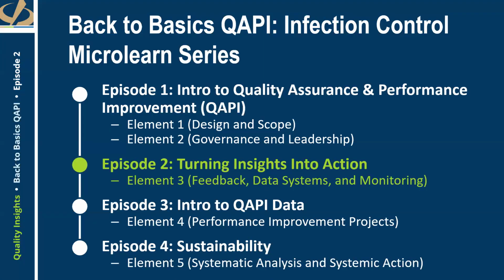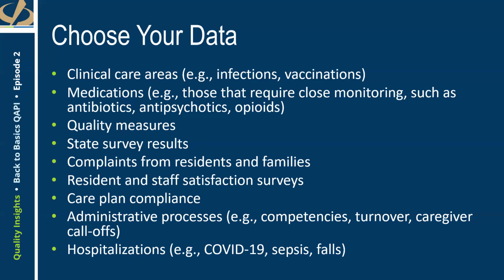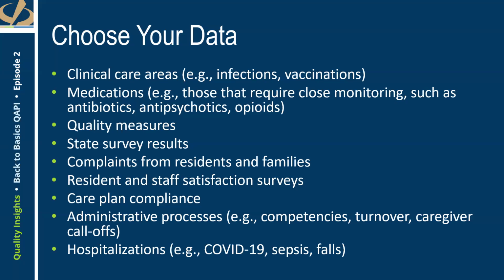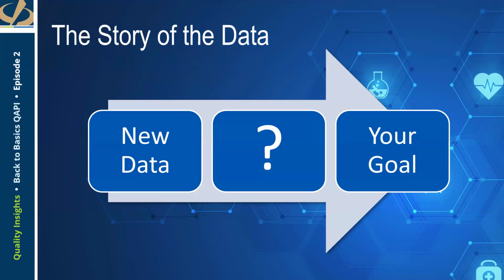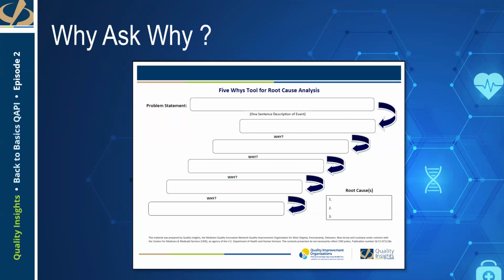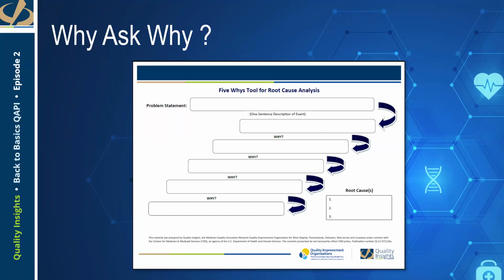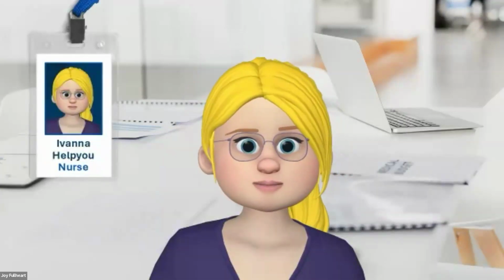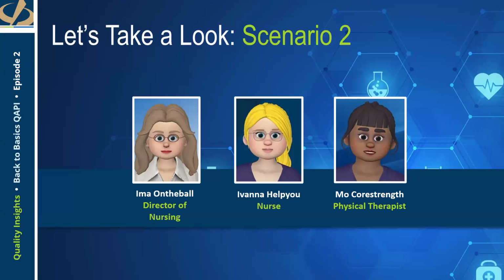Back to Basics QAPI - Infection Control: Turning Insights Into Action (Microlearn Episode 2)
The “Back to Basics: Infection Control” microlearn series consists of four 10- to 15-minute-long microlearn episodes demonstrating how to improve infection control in long-term care using the Quality Assurance and Performance Improvement (QAPI) method.

Each episode of the series teaches basic QAPI principles using the “Five Elements for Framing QAPI in Nursing Homes” from the Centers for Medicare and Medicaid Services (CMS).

Episode 2, “Turning Insights Into Action,” explains Element 3 of CMS’ Five Elements: Feedback, Data Systems, and Monitoring.